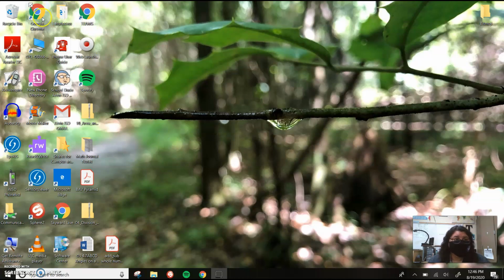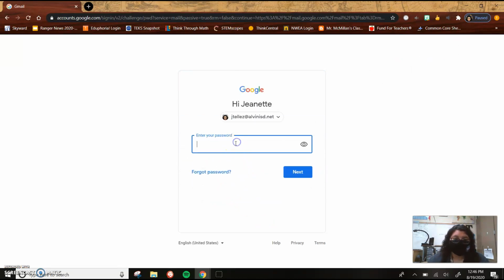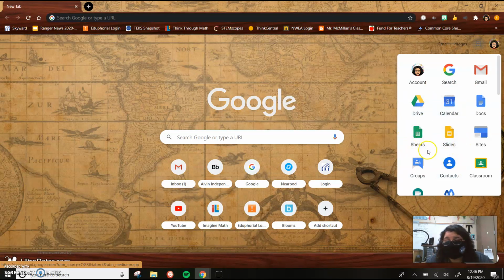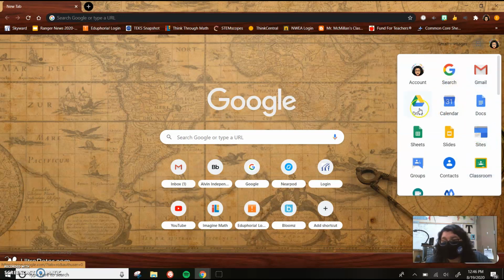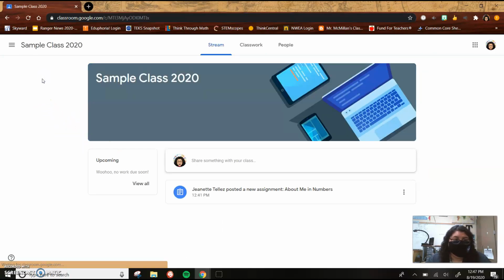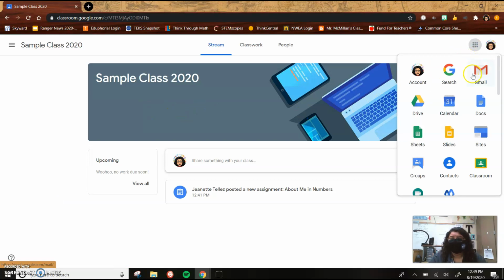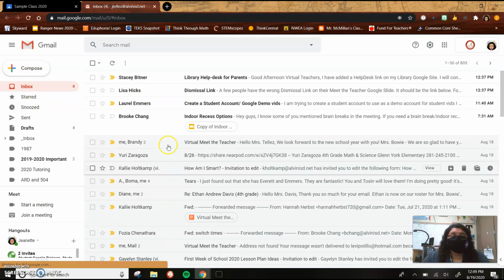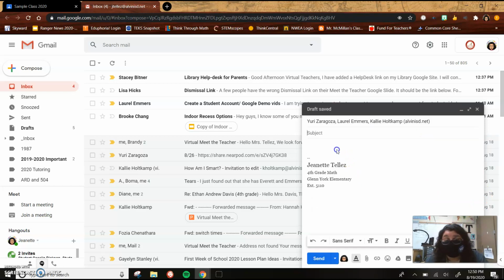Google Classroom & Gmail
Here is a tutorial on how to check for assignments in Google Classroom and how to compose and sent an email in Gmail.